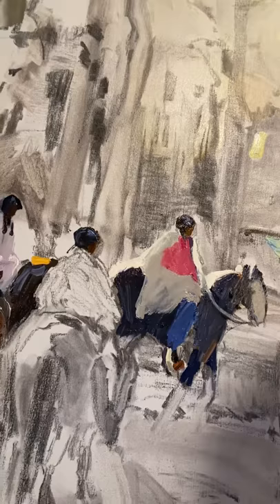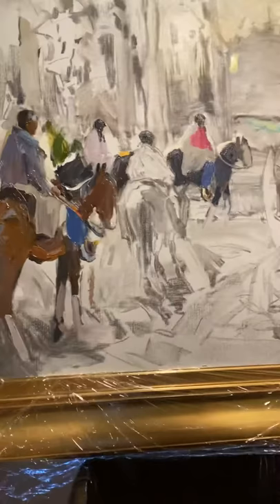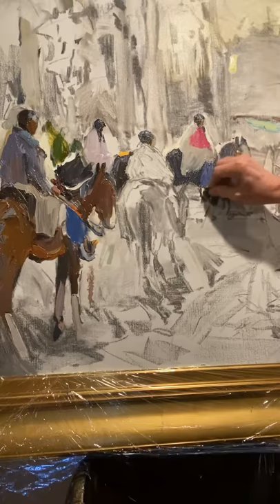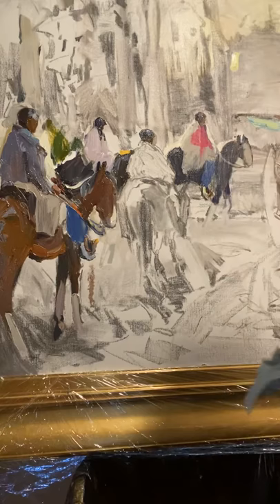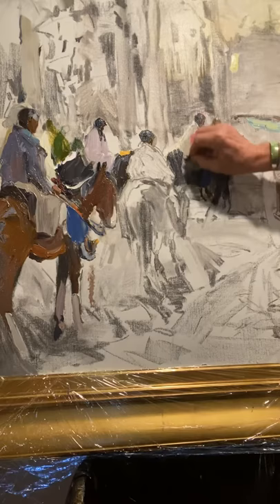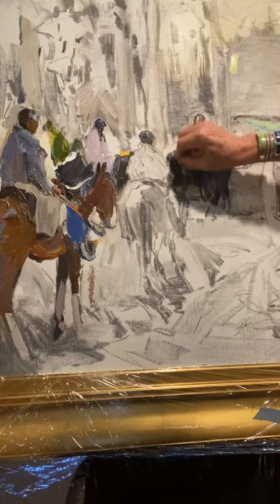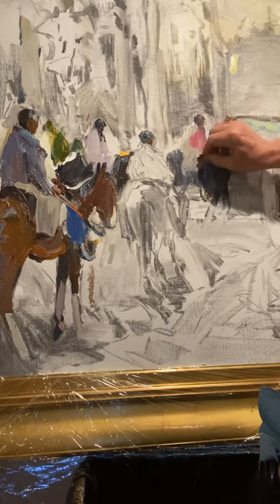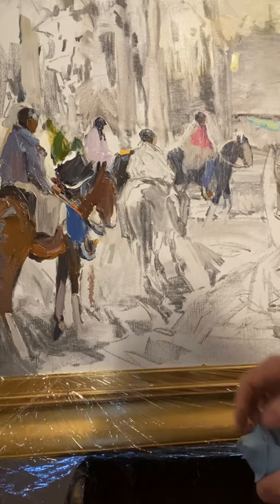JERRY JORDAN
The 50/96 progression of the painting April, 3, 2020 update